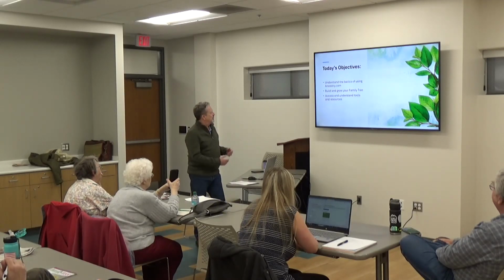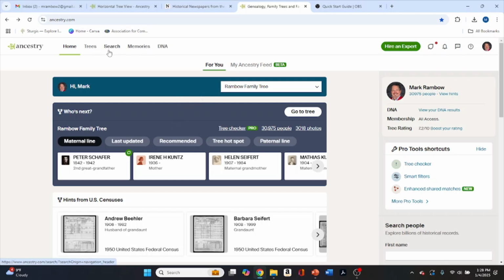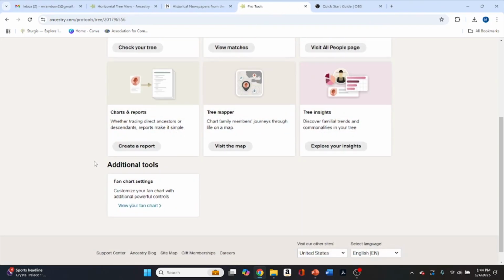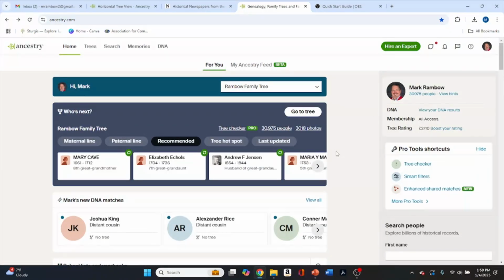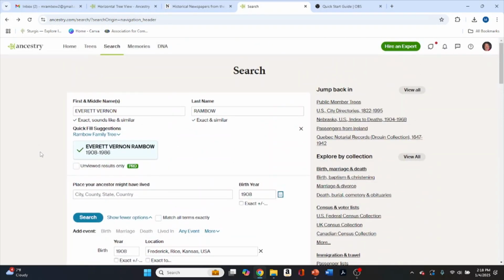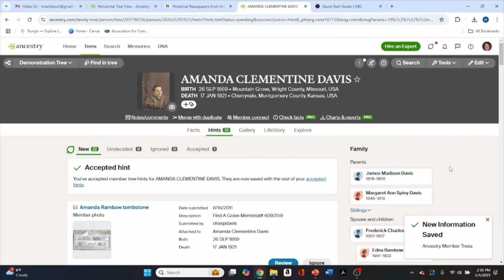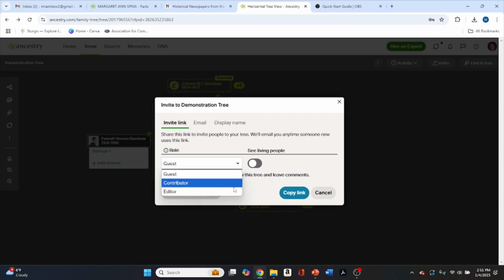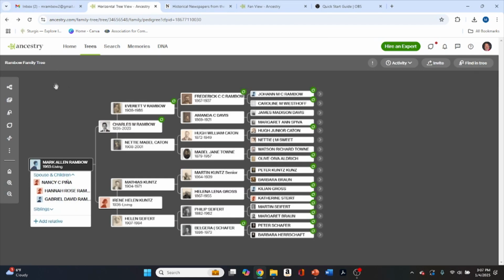01-04-25 "Using Ancestry.com" by Mark Rambow - Genealogy Workgroup